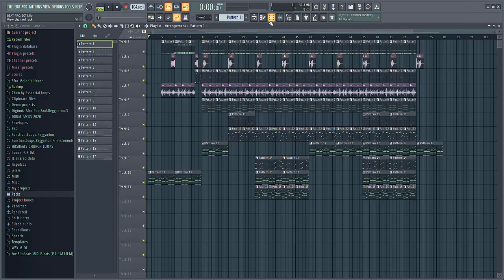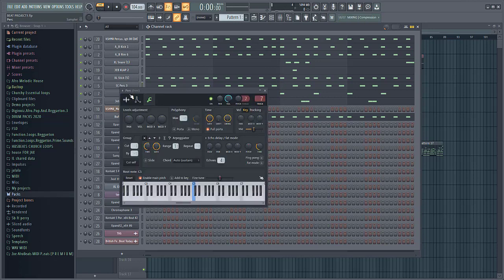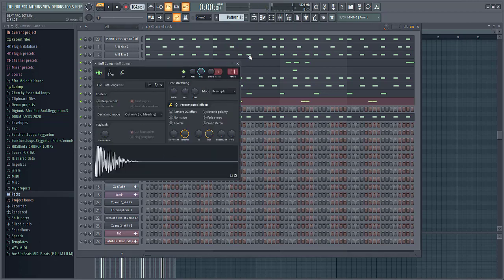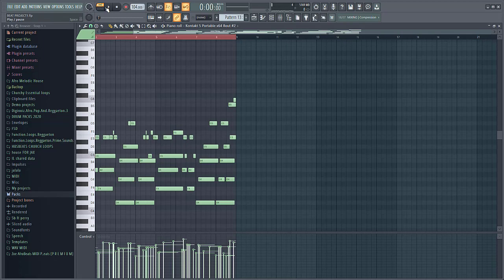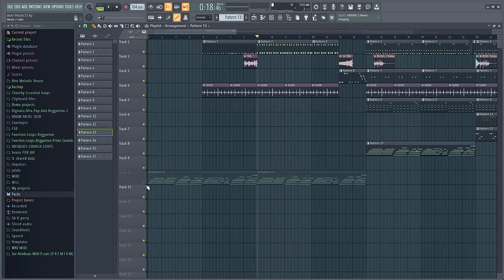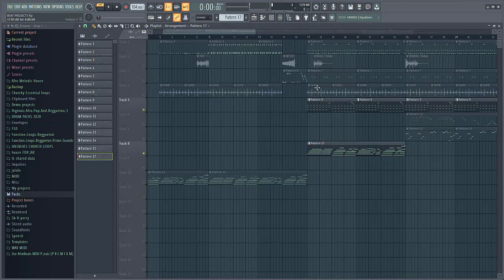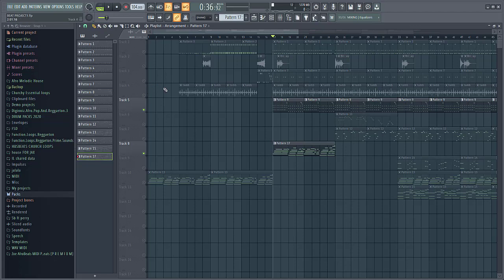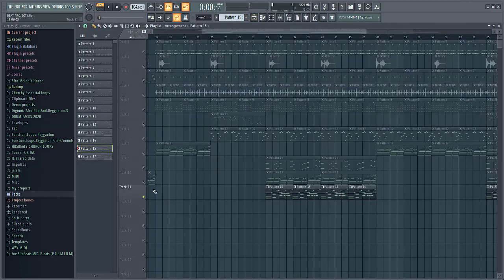Afrobeat Tutorial | Wizkid type beat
Custom beats?